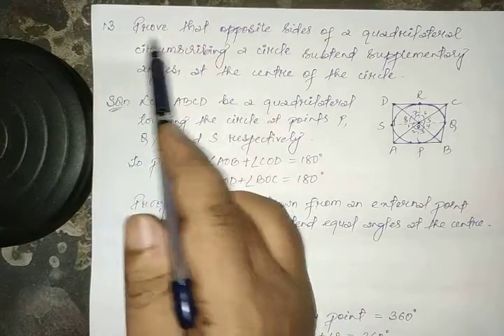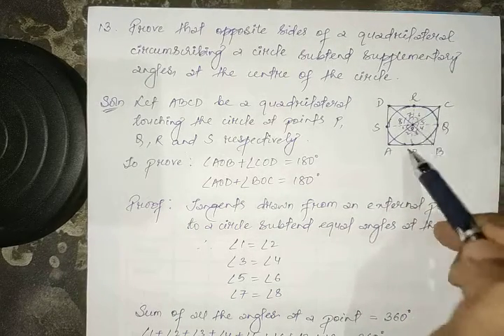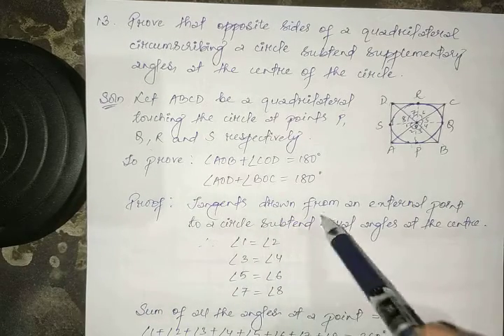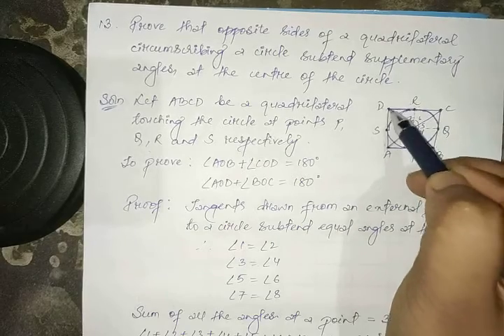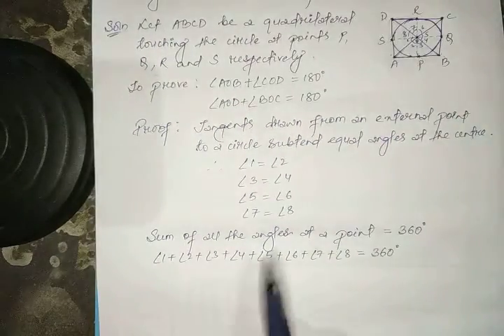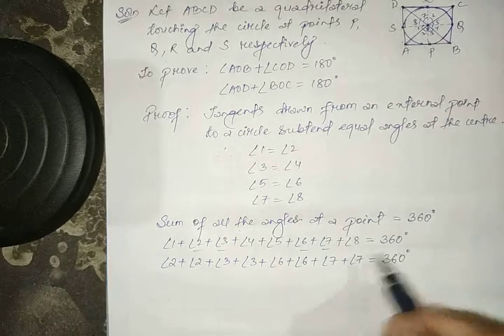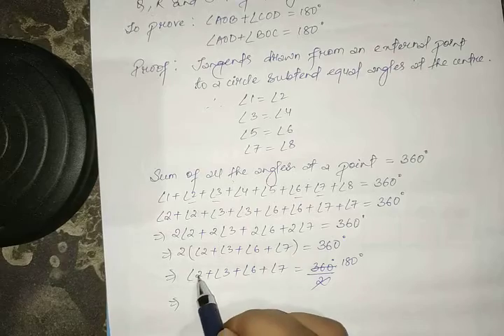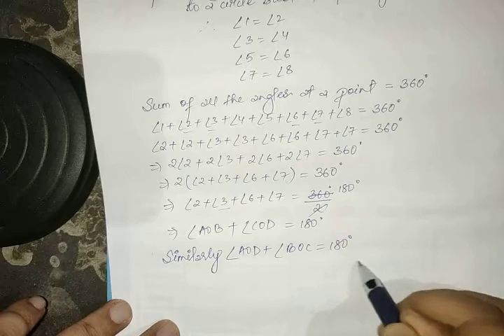Class 10 Chapter 10 Exercise 10.2 Q.13